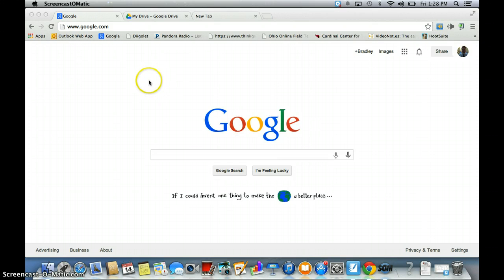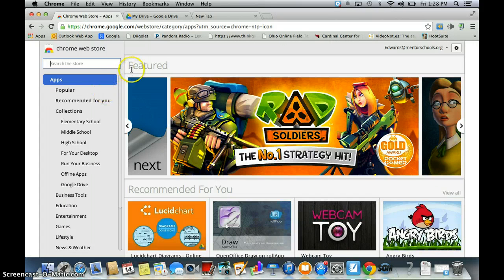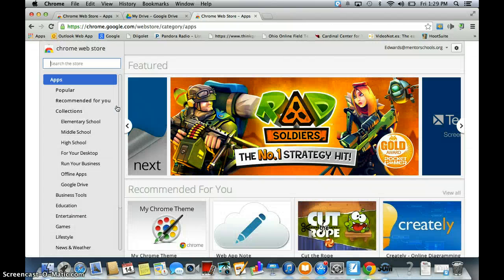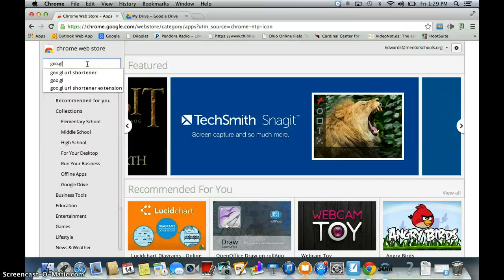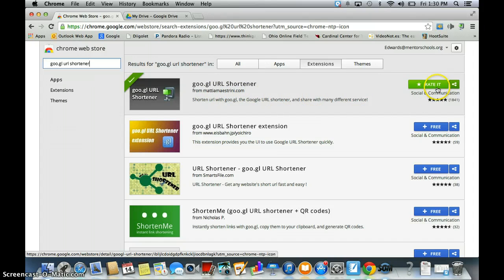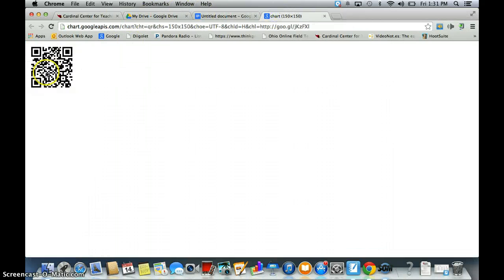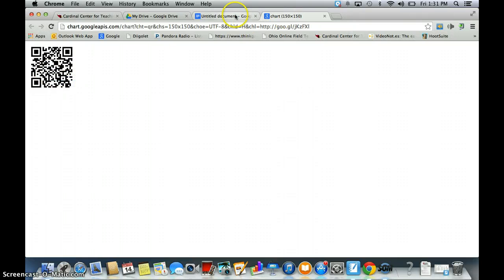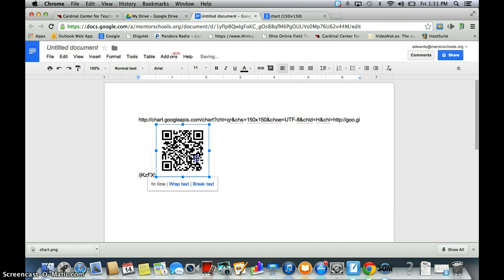Google Chrome Extensions/apps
How to easily create a shortened URL/QR code using a chromestore extension